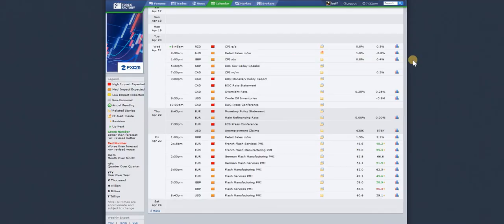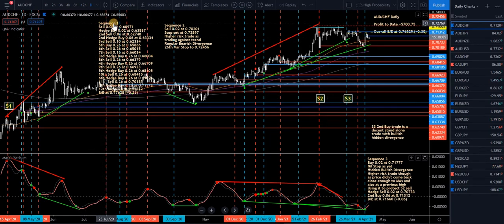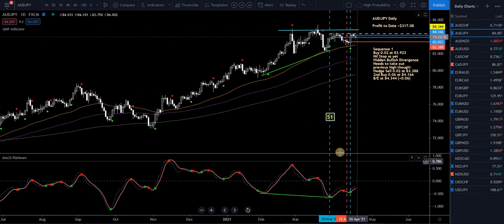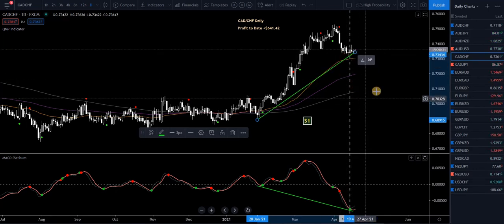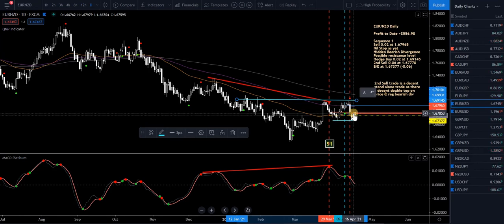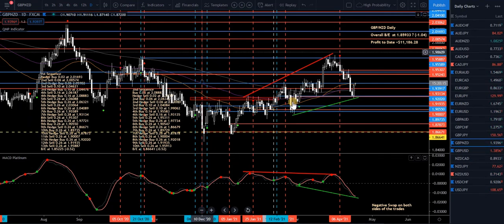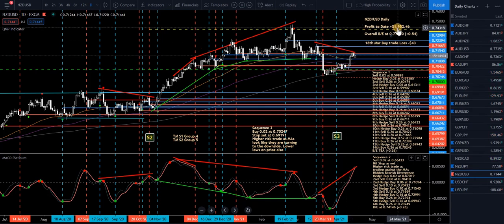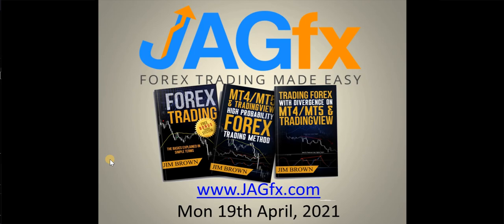JAGfx Weekly Analysis Mon 19th April 2021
In this video I go over all of the pairs I am trading on the Daily charts, which show a combination of the High Probability/Divergence method from my last two books.